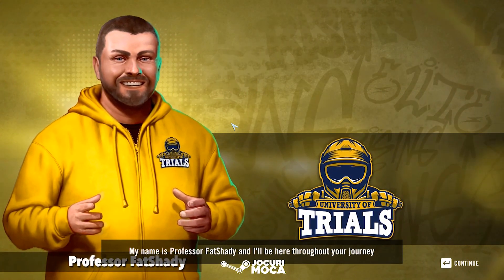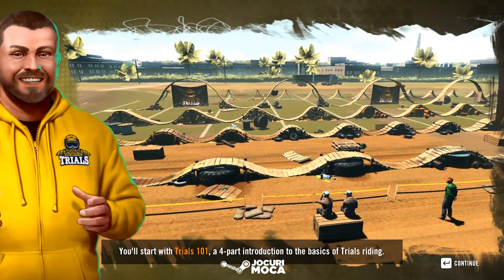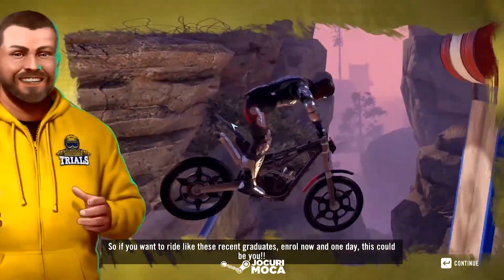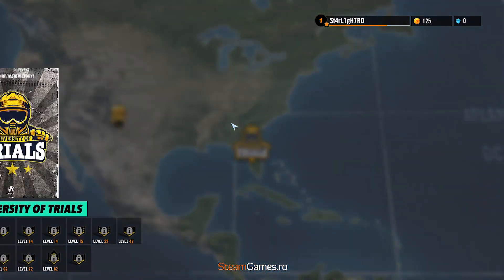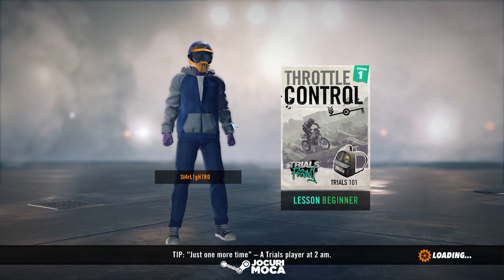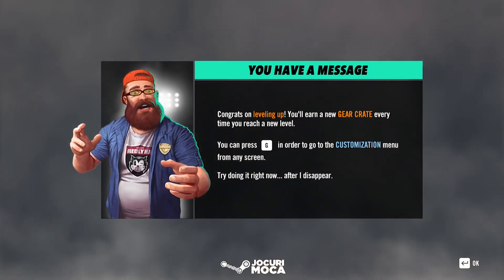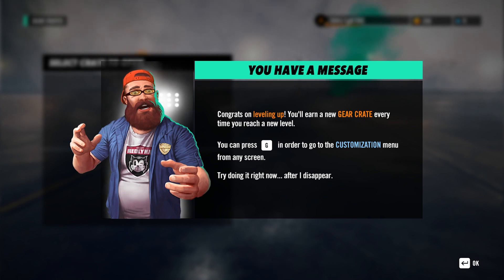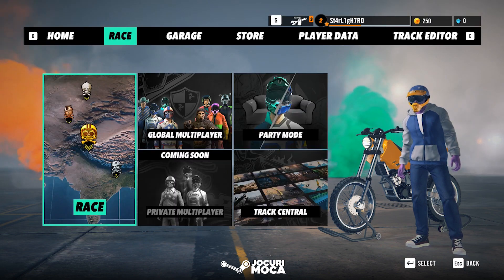Trials Rising - University of Trials - 01 Throttle Control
Vă mulțumim pentru că ne urmăriți. Așteptăm cu interes părerile voastre în comentarii.